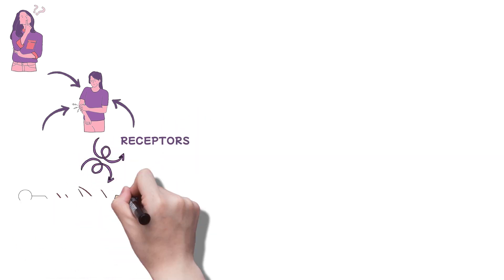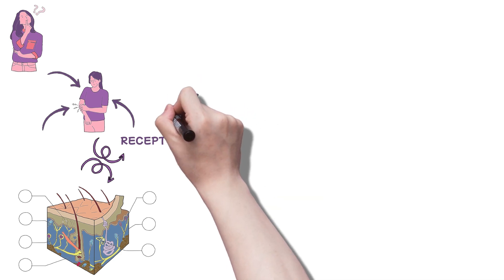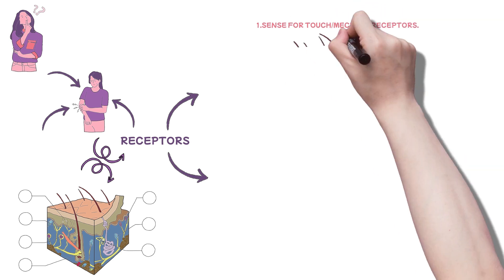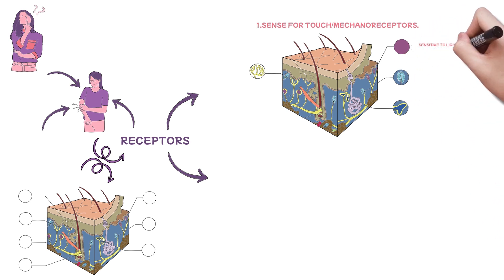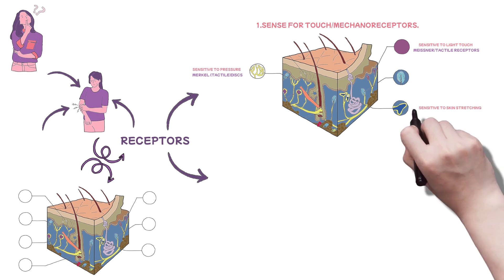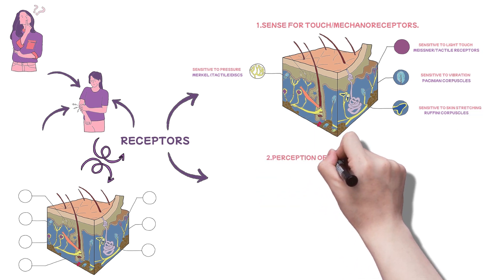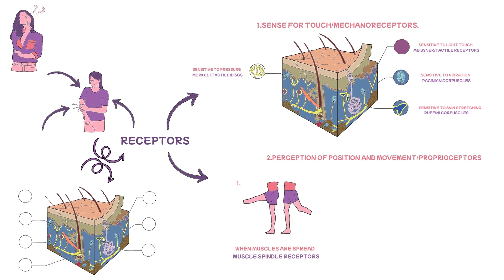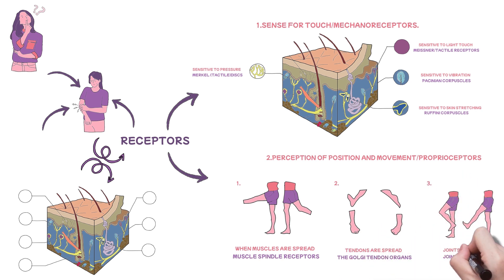SOMATOSENSORY RECEPTORS IN ONE MINUTE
Get a better and comprehensive understanding of the somatosensory system from our video;
Also, get a printable PDF document on the somatosensory system from;